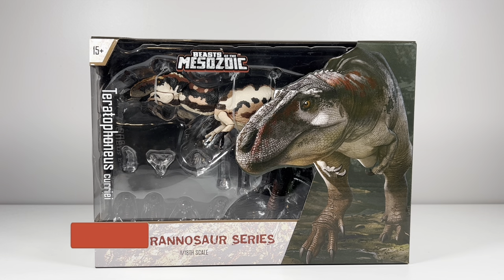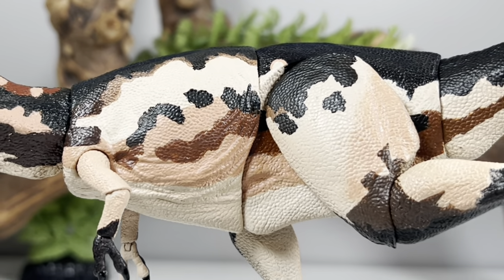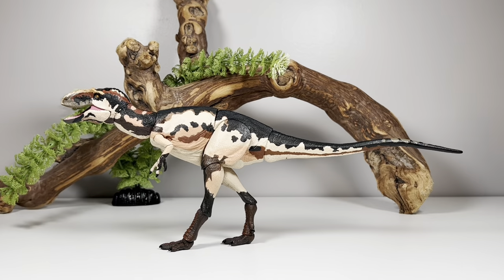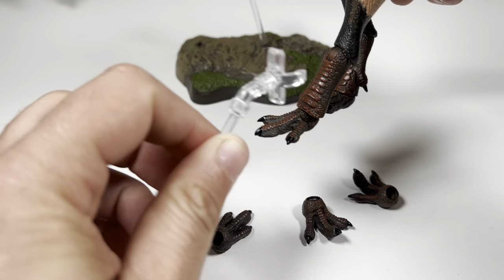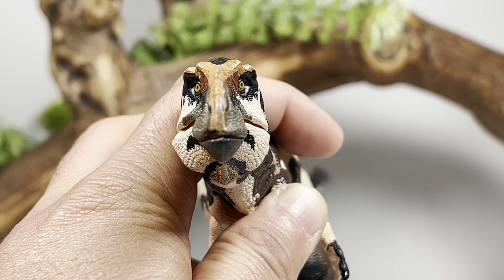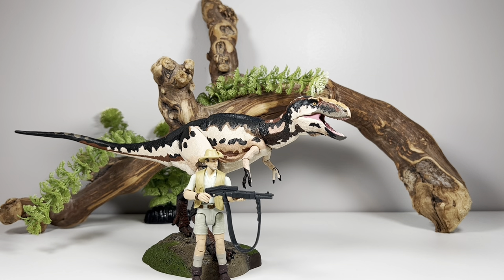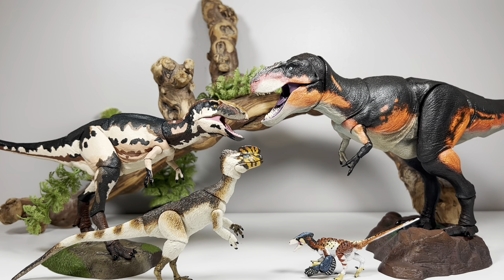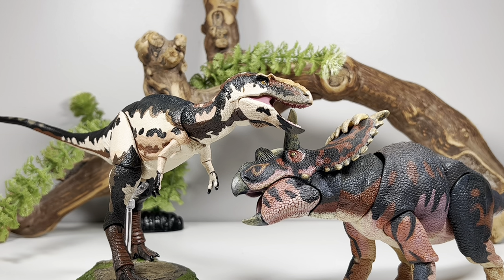Beasts of the Mesozoic Teratophoneus curriei Review!! 1:18 Scale Tyrannosaur Series Wave 2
Slowly knocking out these beastsofthemesozoic reviews. Next up is Teratophoneus. I believe this body type is the best to play with in the tyrannosaur series. You can get some great dynamic poses!! I’m not overly thrilled with the paint apps. Feel like they are too matte and flat. Wish it looked more like the artwork on the box. But besides that it’s another great addition from BoTM to add to your dinosaur collection.